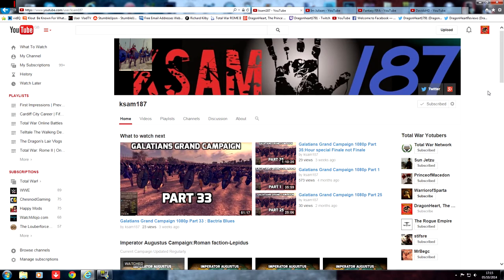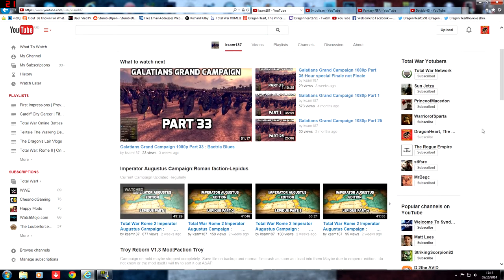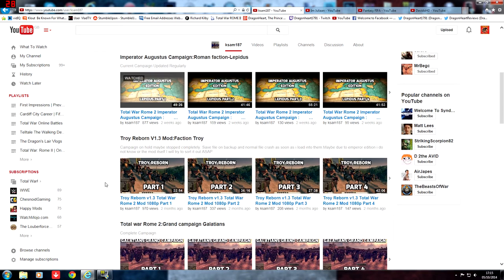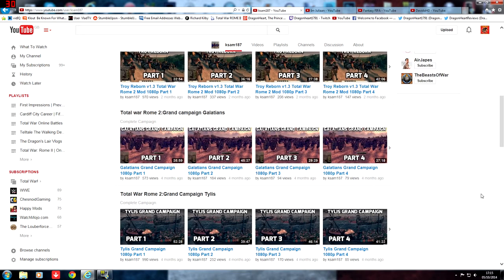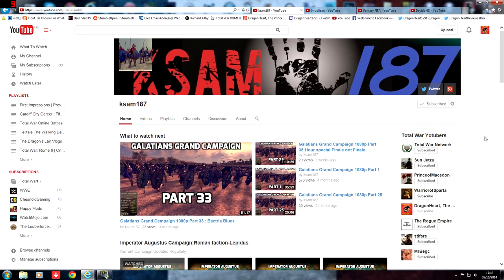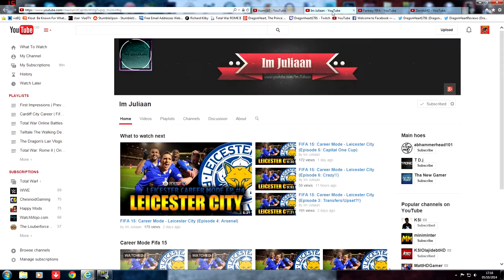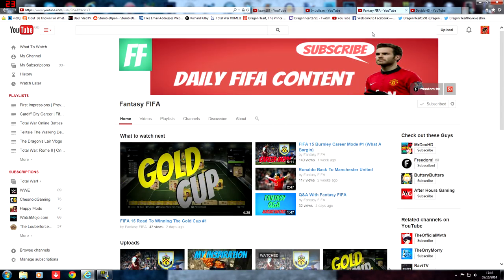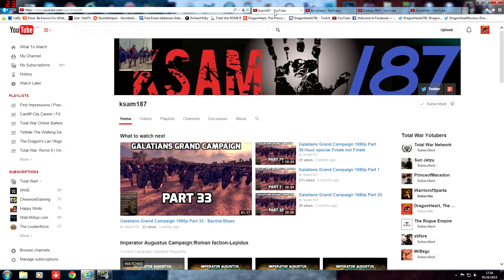Shoutout Sunday | Ksam187 + Fifa Channels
Hello everyone, here are the links to these wonderful channels